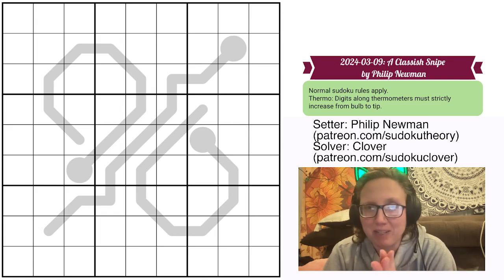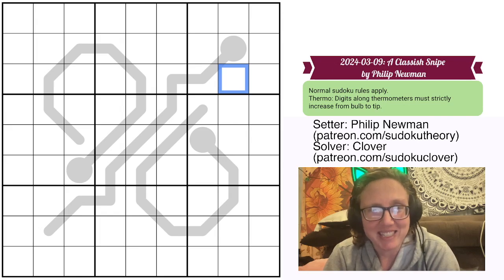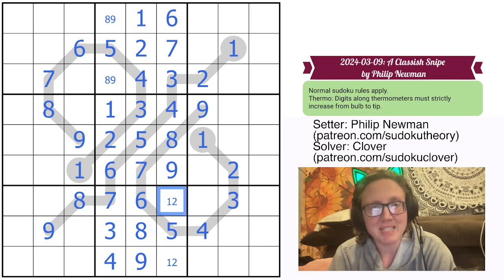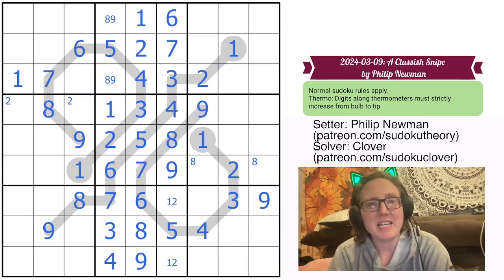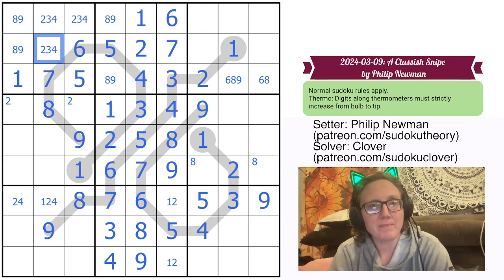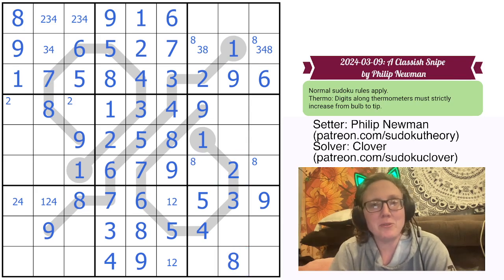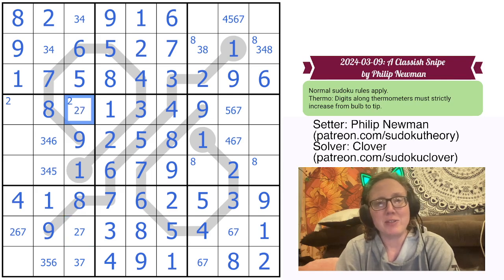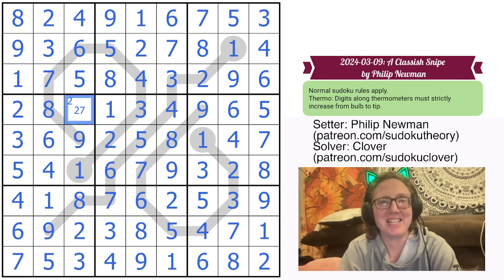GAS Sudoku Walkthrough - A Classish Snipe by Philip Newman (2024-03-09)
Clover solves Philip's sudoku "A Classish Snipe", originally posted on March 9, 2024.

RULES:
Normal sudoku rules apply. Thermo: digits along thermometers must increase, starting from the round bulb.

HAT TIMES:
7:00/14:00